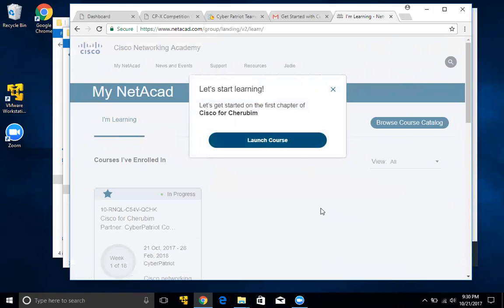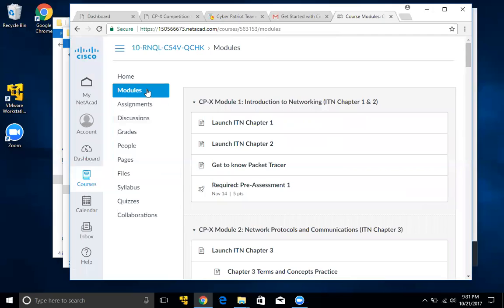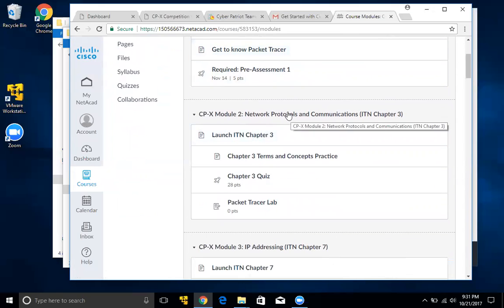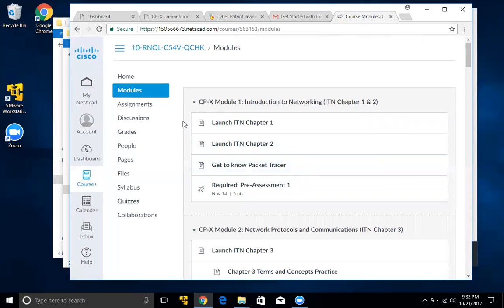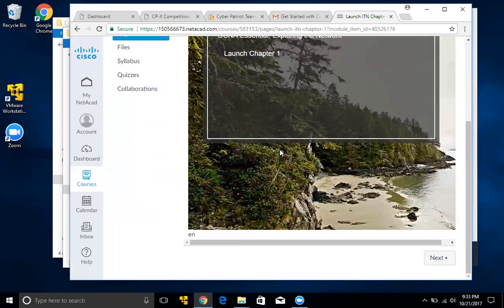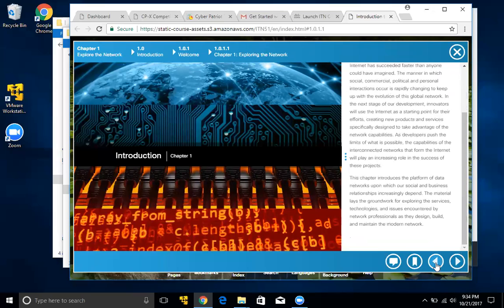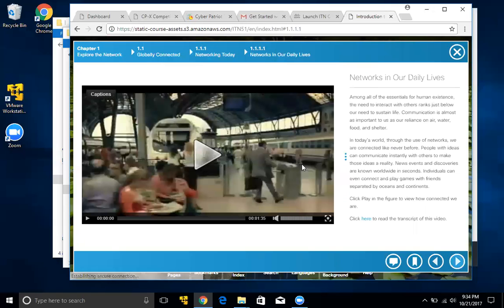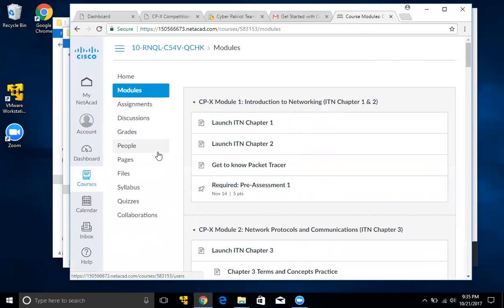Cisco NetAcad Setup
Getting started with Cisco Network Academy